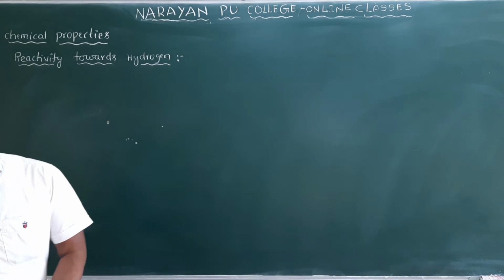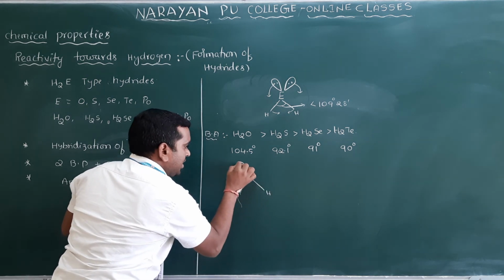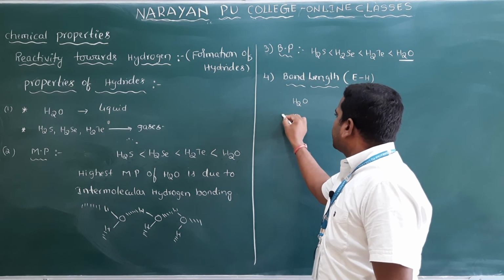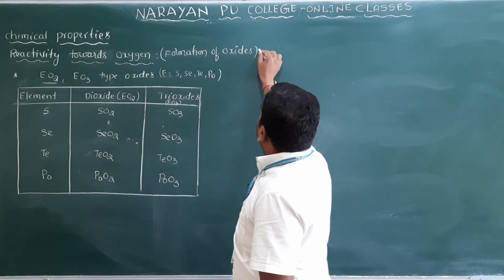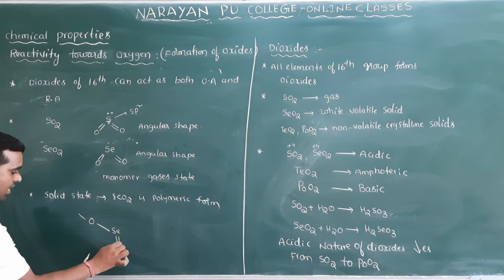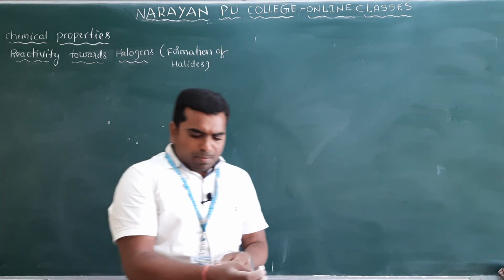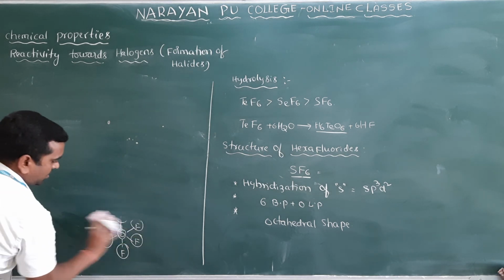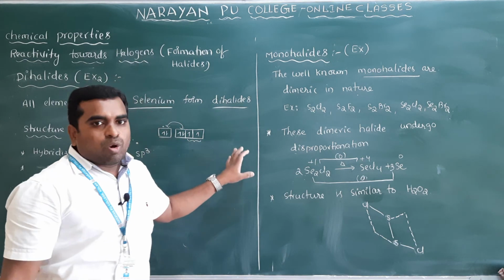P BLOCK ELEMENTS PART - 12